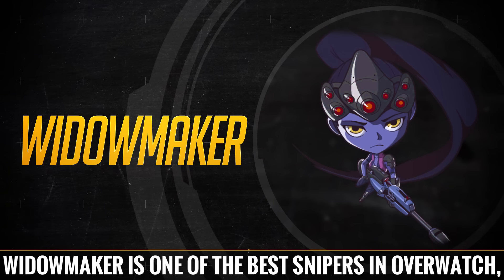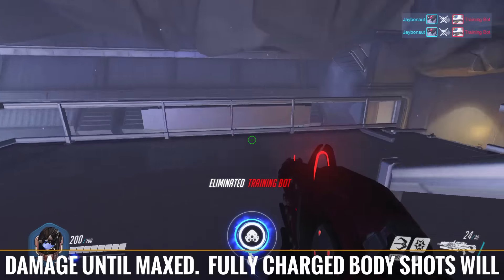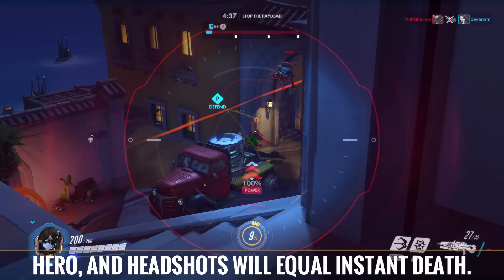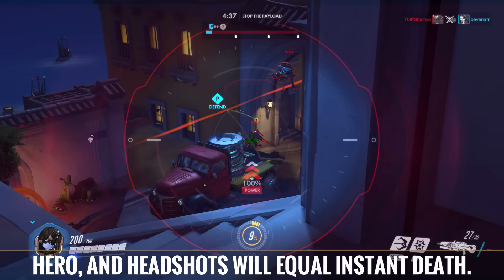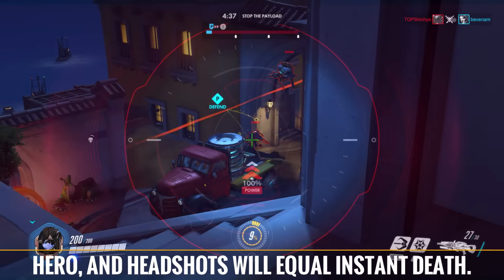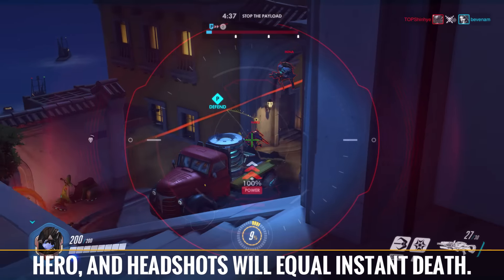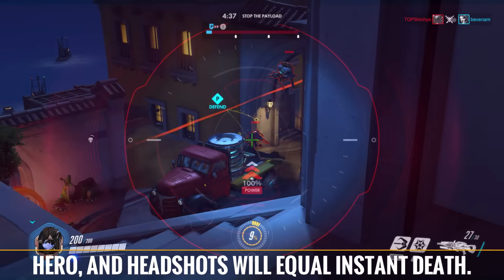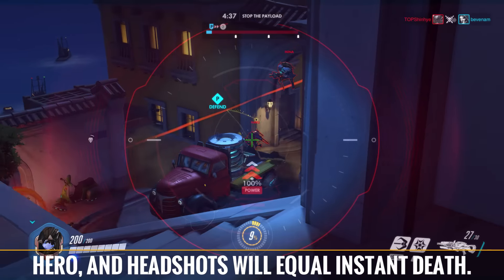Overwatch - Widow Guide "Complete Hero Breakdown"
Widowmaker is one of the best snipers in Overwatch, and a vicious force on the battlefield.  I’m going to tell you everything you need to know to dominate with Widowmaker and deal with the threats that come your way.